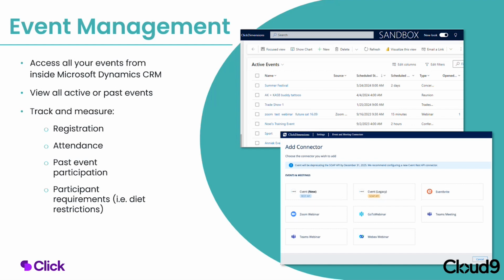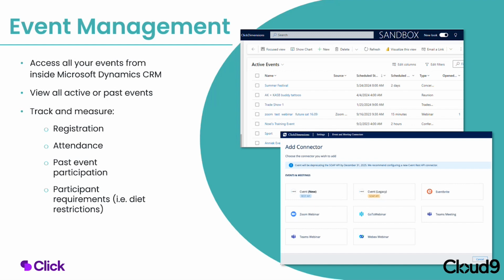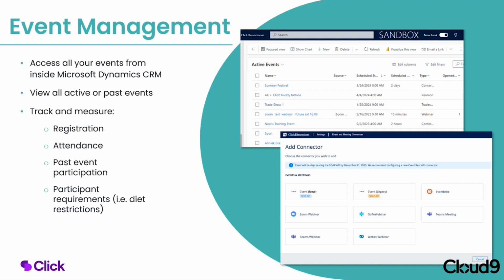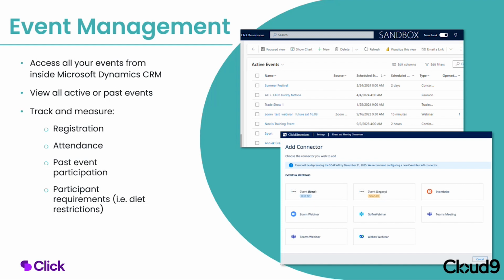Event Management with Click